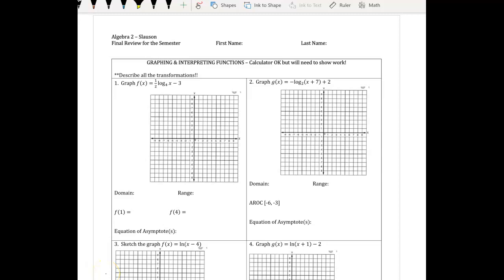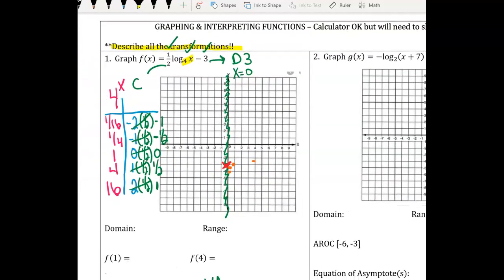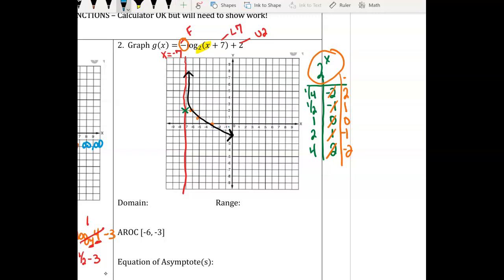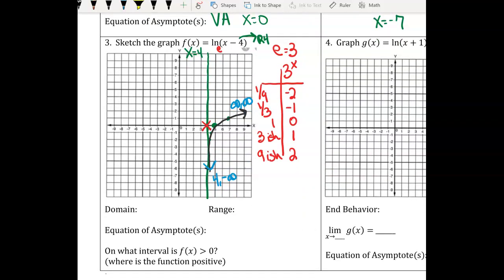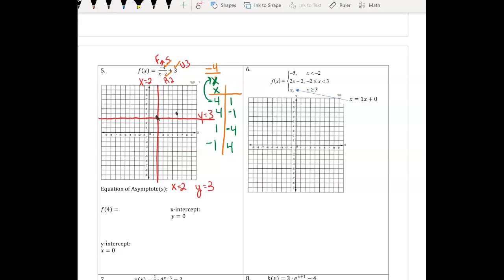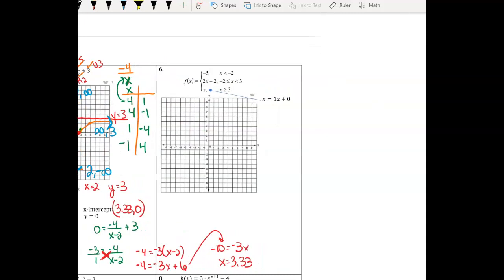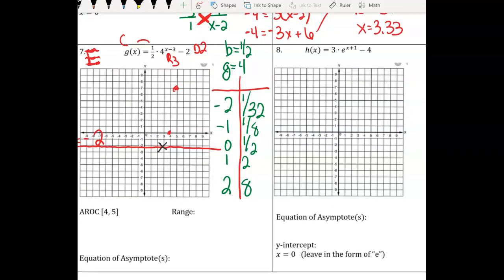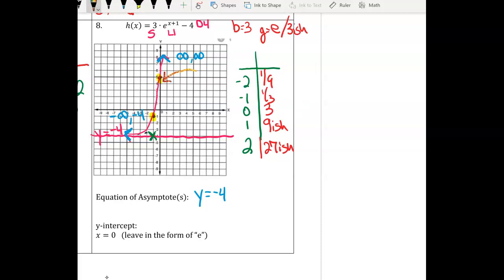Chapter 7 Review, Graphing